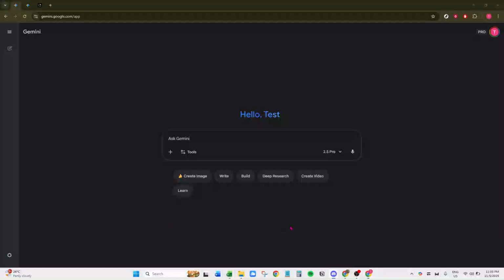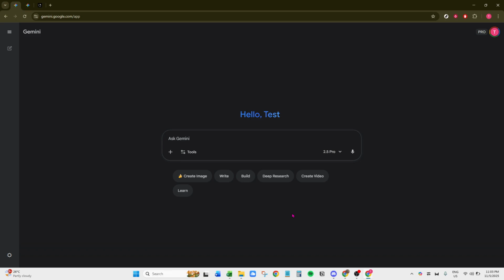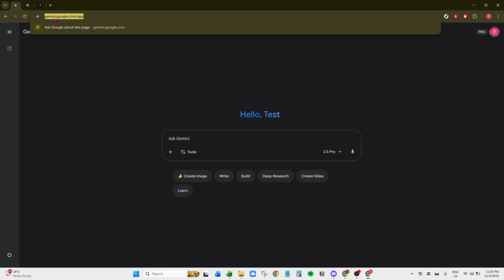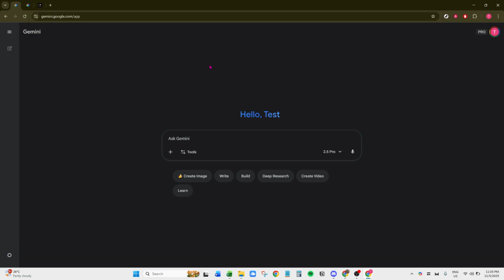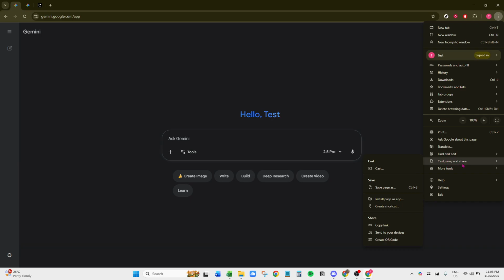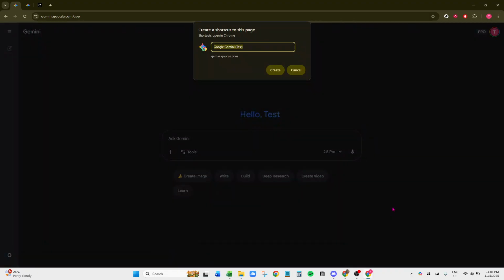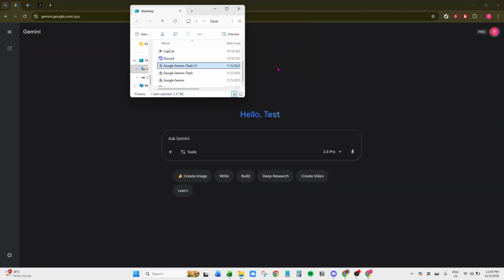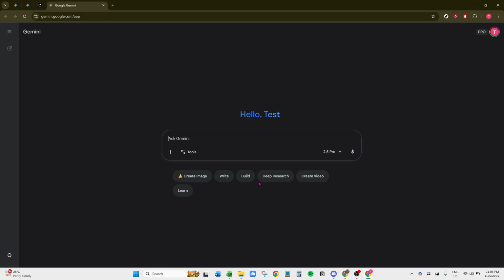How To Install Google Gemini As An App On Windows 11 [2026 Guide]